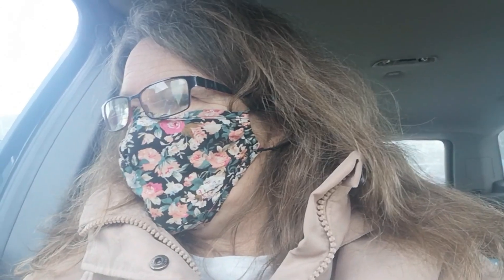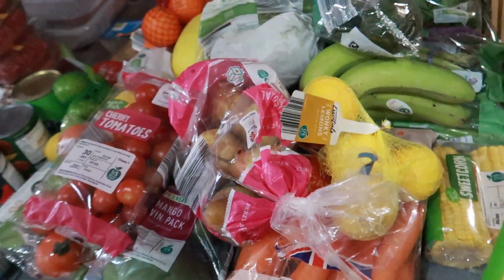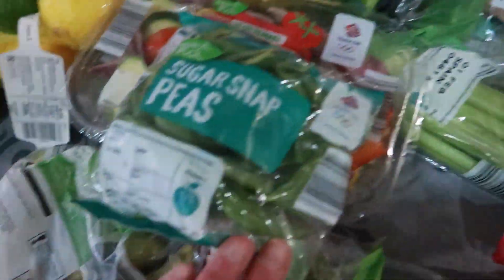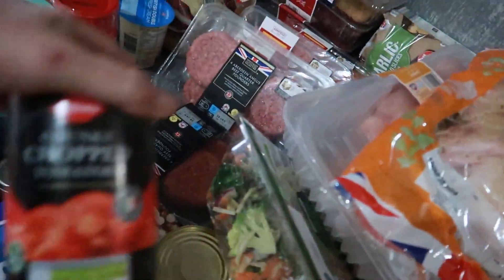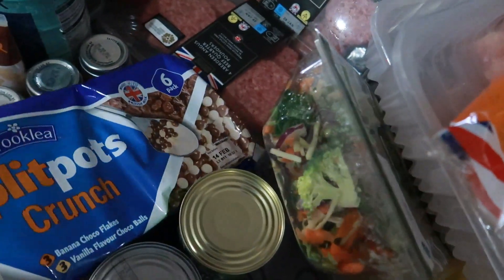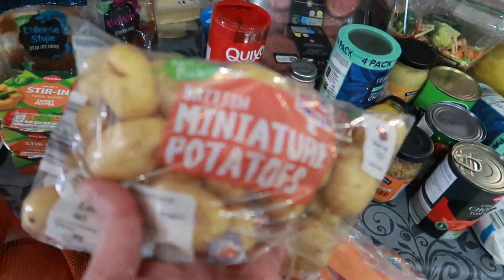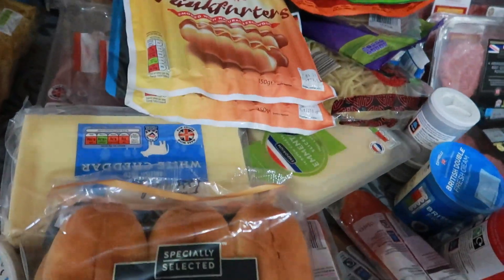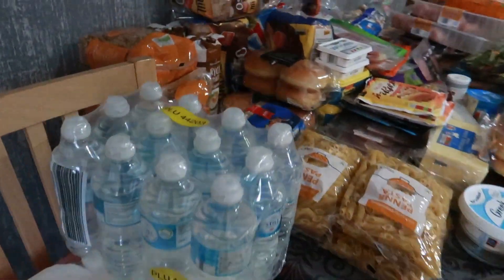HUGE ALDI UK FOOD HAUL January 2021/FAMILY FOOD HAUL/GROCERIES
Who would of thought that videoing a haul would be so difficult! Ah well practice makes perfect haha.
Tried Aldi click and collect today and it is so easy. Never going into a store again. Can you tell I dislike shopping lol. I spent £241.41 and I dont think I showed it all  OOOPPPSSSS